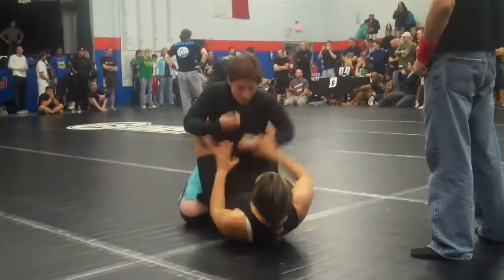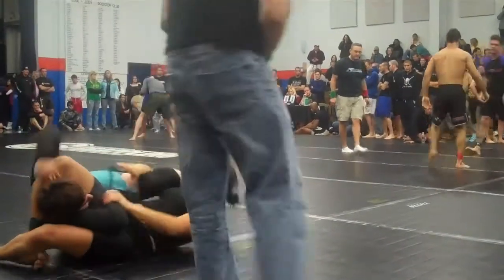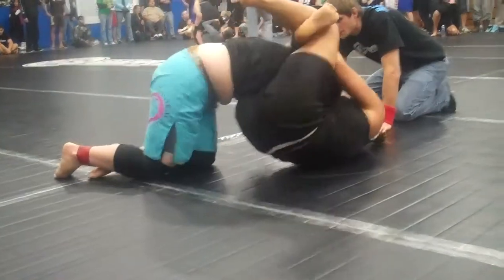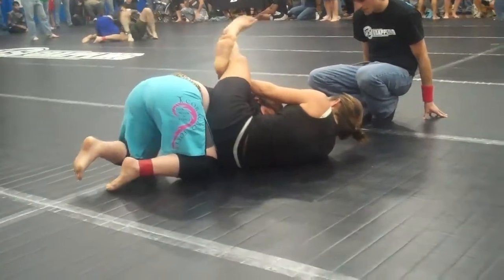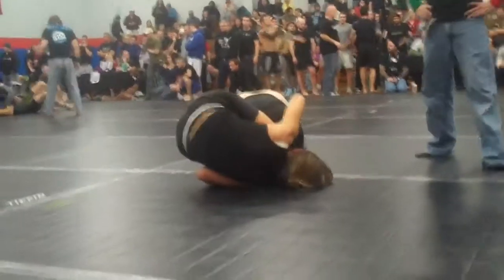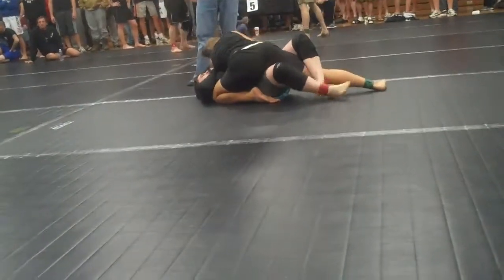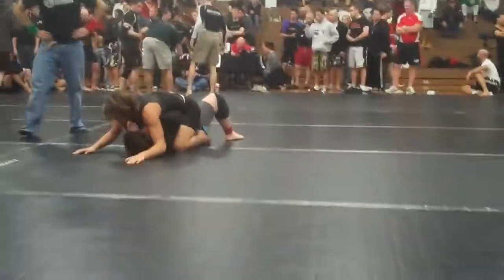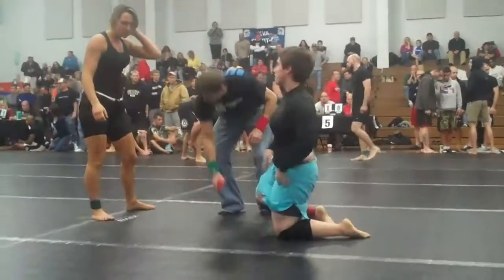Pam - Match 1, Women's Beginner No-Gi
Women's Beginner No-Gi division at Grapplemania XI, December 11, 2010.
I'm in the blue shorts with the short hair.
I defended that triangle for a heck of a long time, but lost by points.